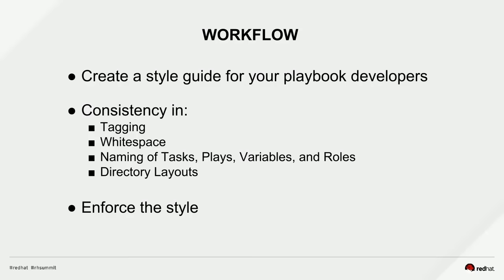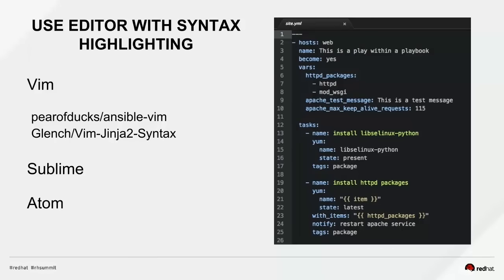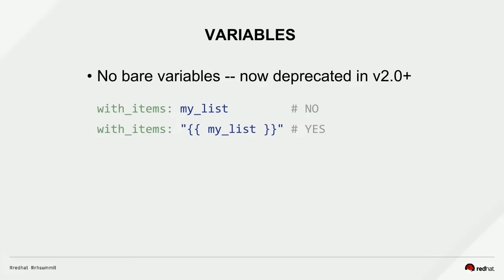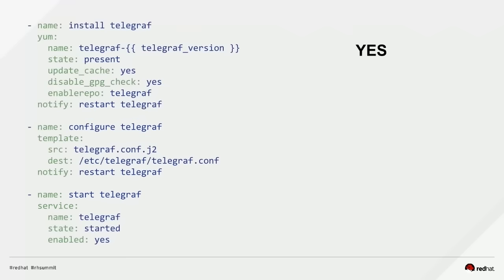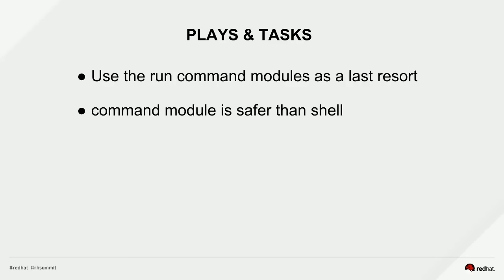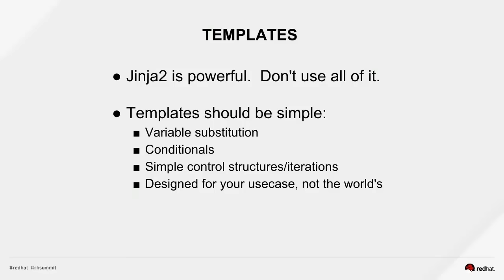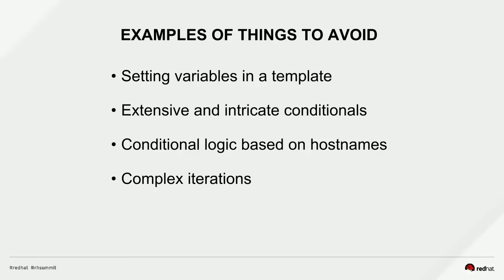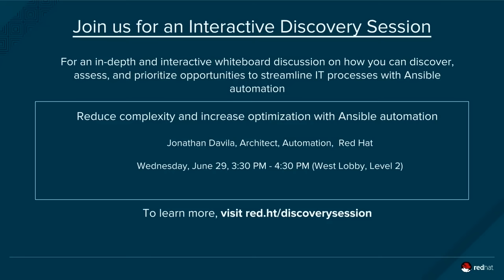Ansible best practices for startups to enterprises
Ansible is the Swiss Army knife of DevOps, capable of handling many powerful automation tasks with the flexibility to adapt to many environments and workflows. Not all approaches are created equal though. Don't let yours undermine the simplicity and power of Ansible. Based on actual experiences helping Ansible users, we'll show you what to do, and what not to do, to create the most reliable, resilient, and easy-to-manage solutions.